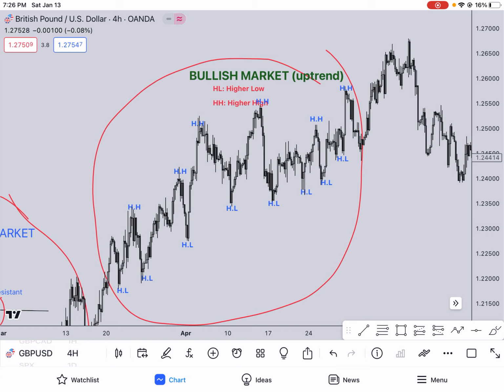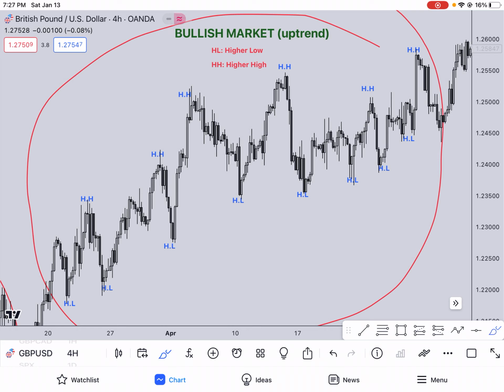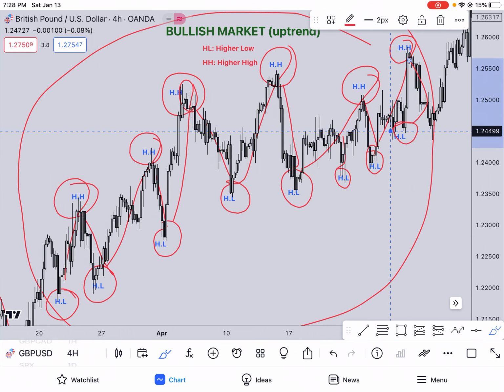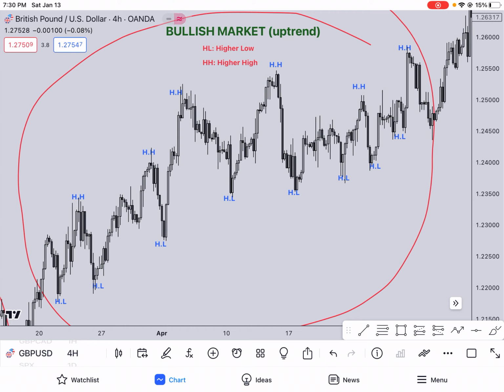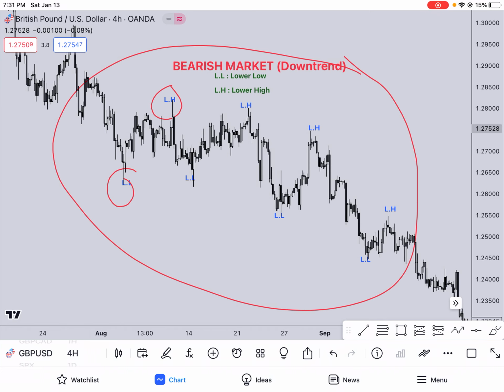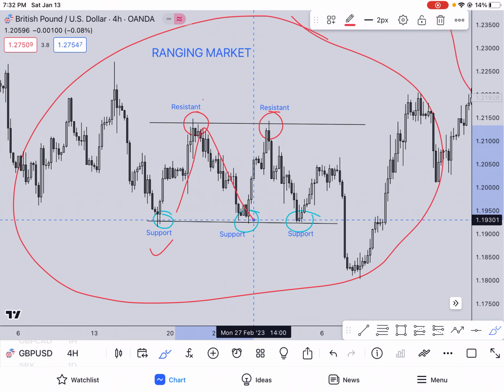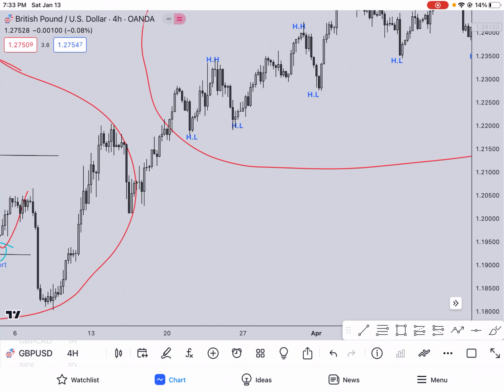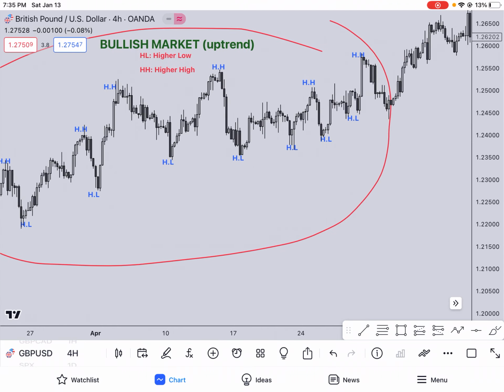Market Structure for beginners || Break down of A-Z Market of Structure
This is a seasoned video capturing the answer to the questions and puzzle which every aspiring trader face.
Market structure and how to analyze the market.